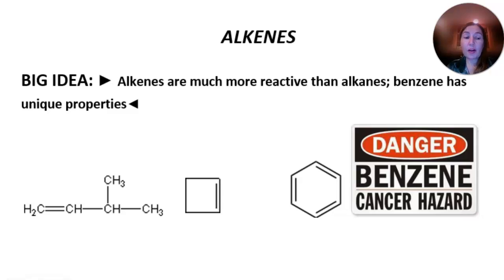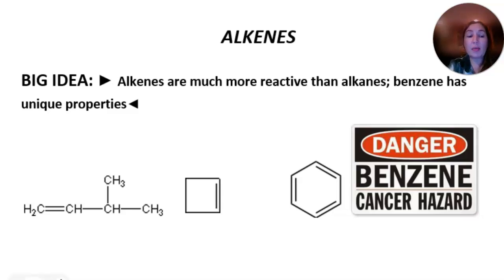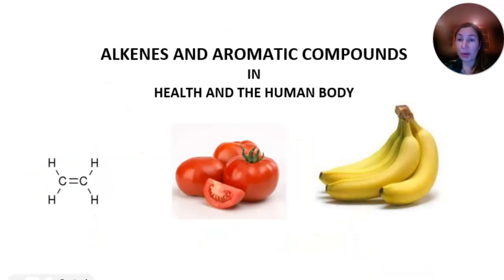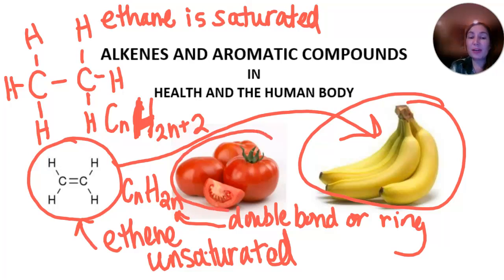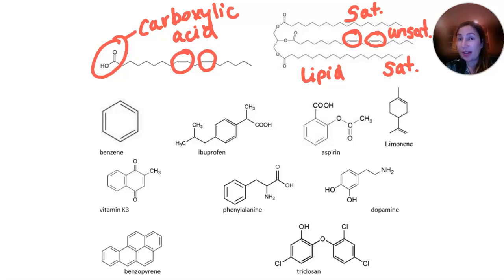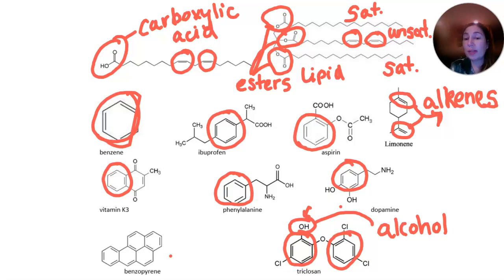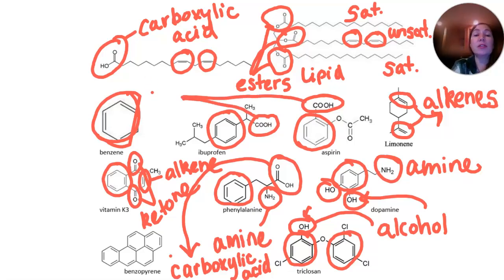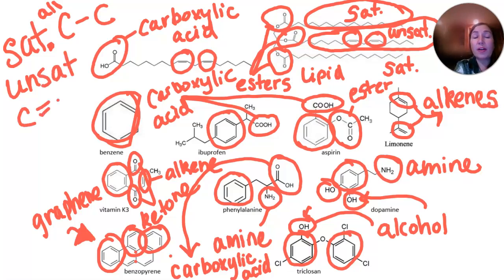Introduction to Alkenes